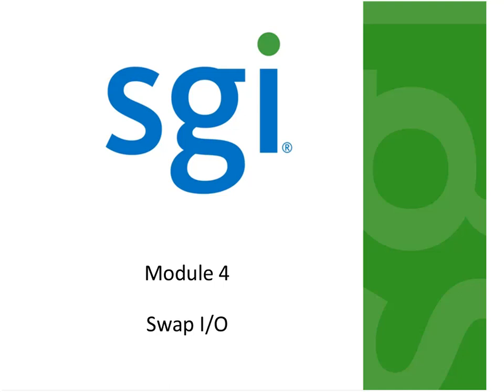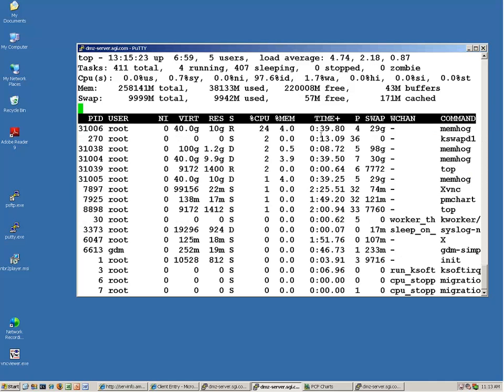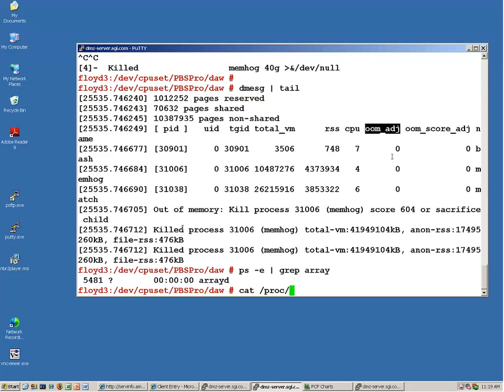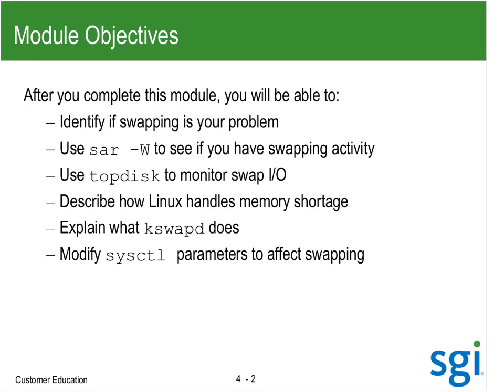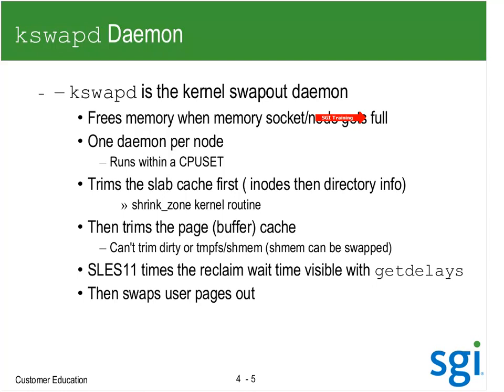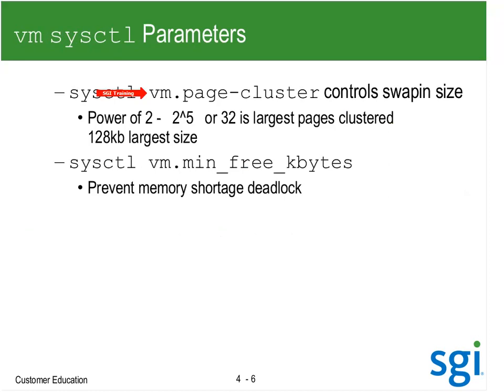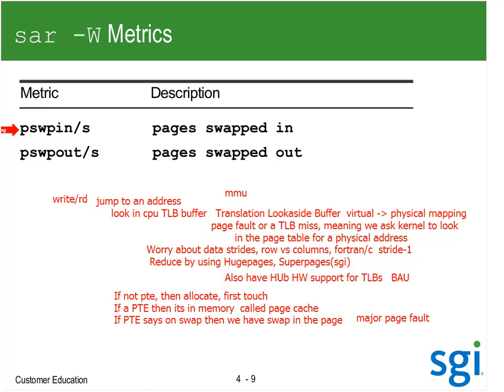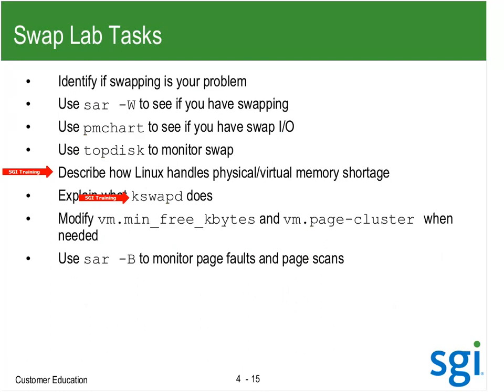04 Linux Swap IO Lecture